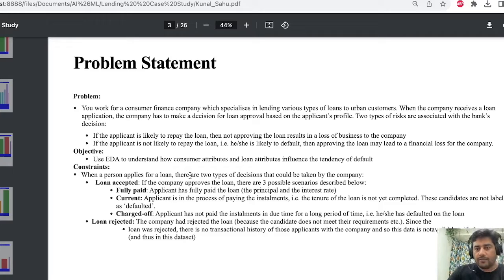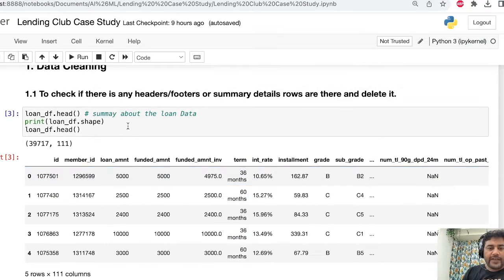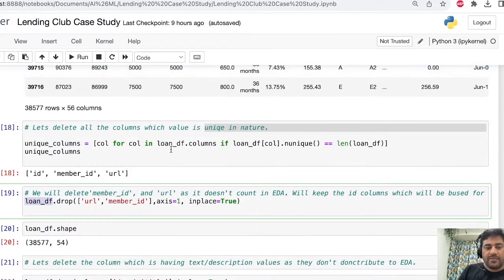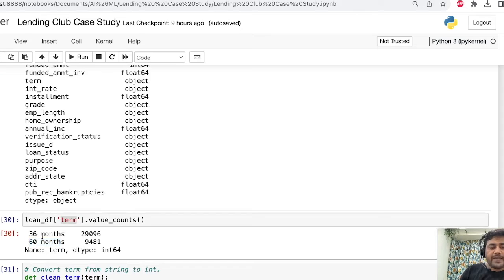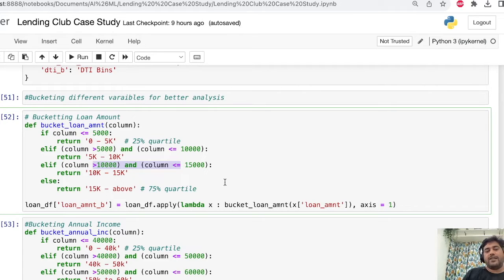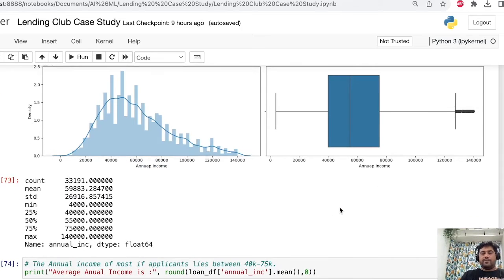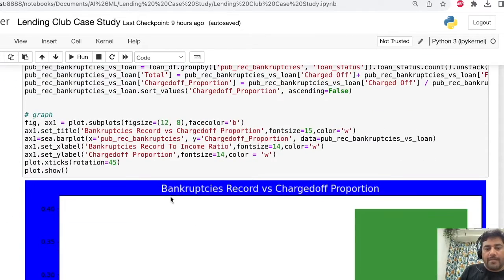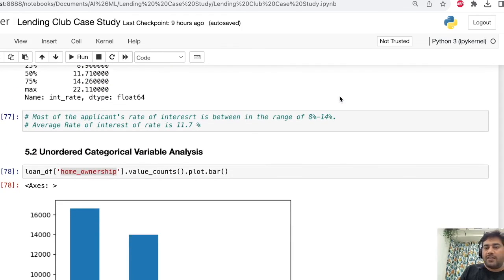Lending Club Case Study EDA | AI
Exploratory Data Analysis on Lending Club Case Study
Machine Learning Algorithm.
r-squire,
adjusted-r-squire,